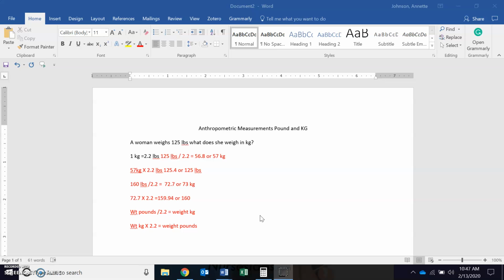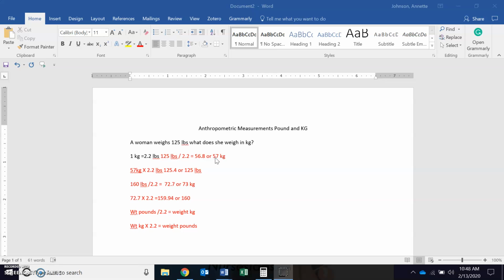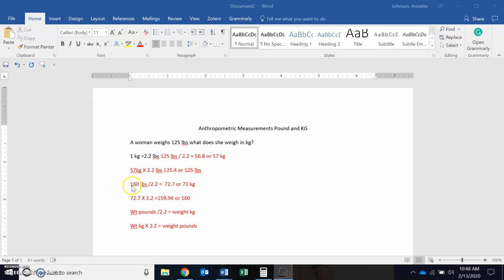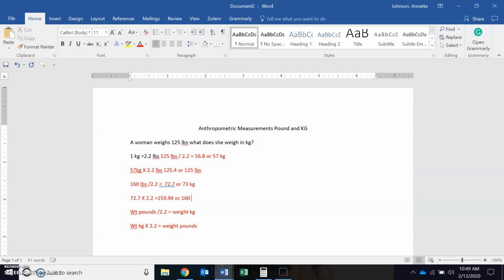Anthro pds kg